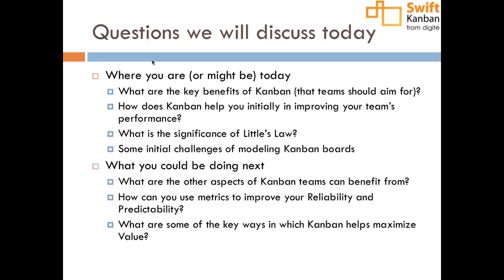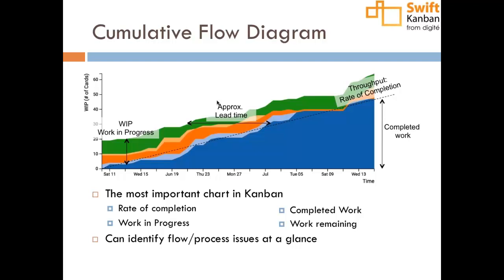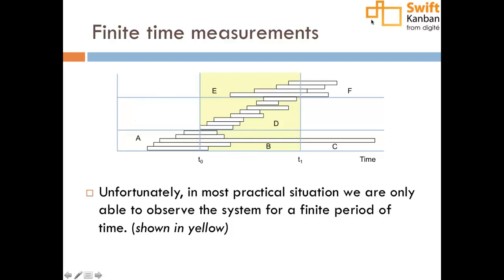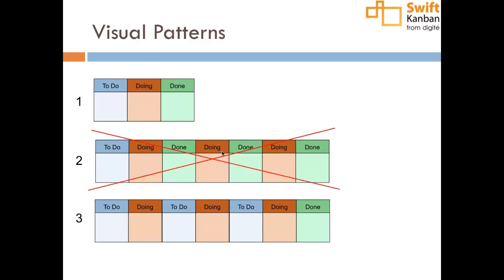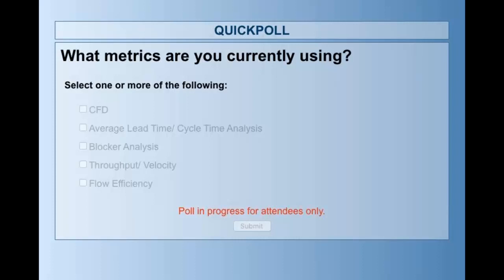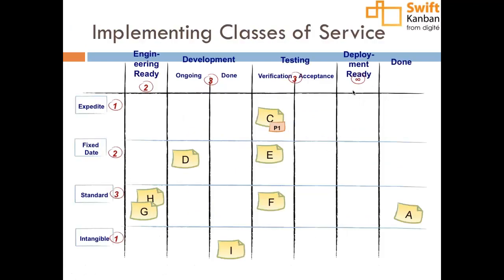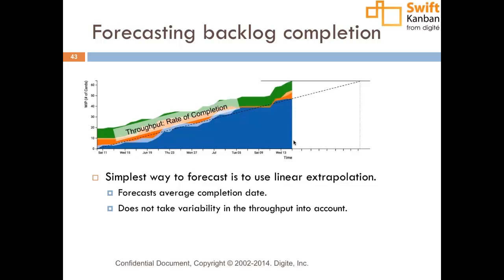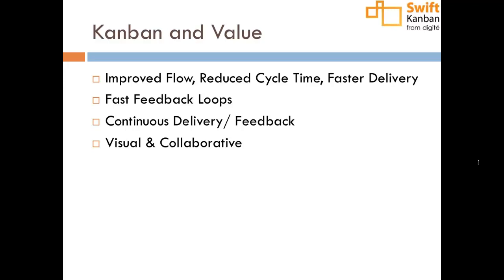Webinar: So your Kanban Board is working. Now what?! with Ramesh Patil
Far too often, teams implementing Kanban define their Kanban board, set up WIP limits and even plot their CFD and Cycle Time data.  However, they are unable to evolve beyond that in terms of truly leveraging the power of Kanban and its data-driven approach, to improve in a significant manner!
In this interactive series, Digité’s Lean/ Kanban experts take you through the typical journey of a Kanban team – and help you understand how to leverage your Kanban system to get to high-Predictability, high-Reliability, high-Quality!